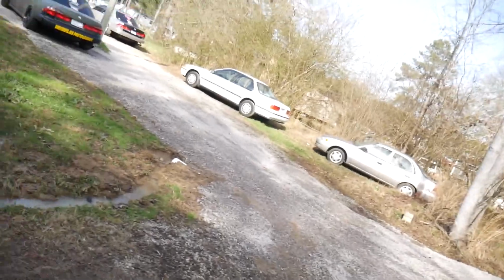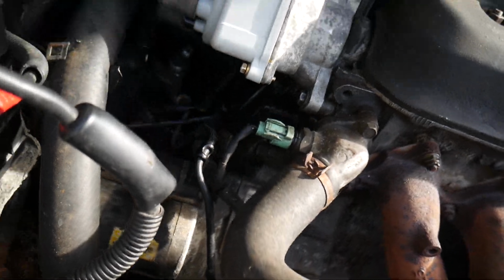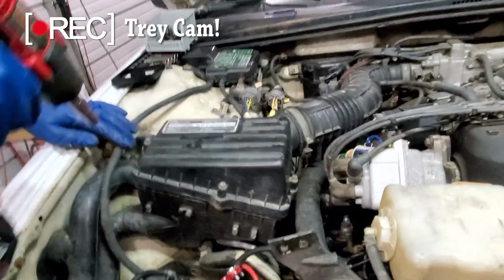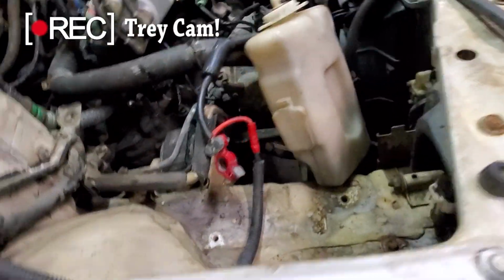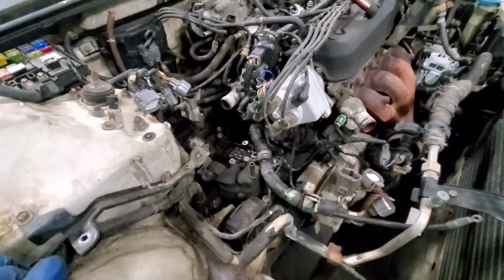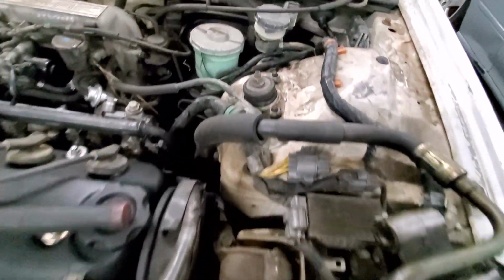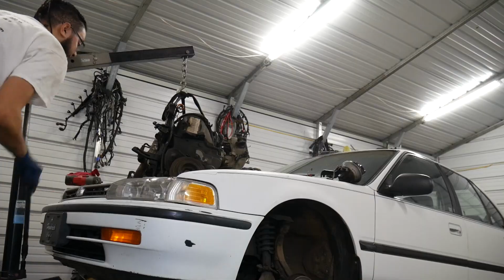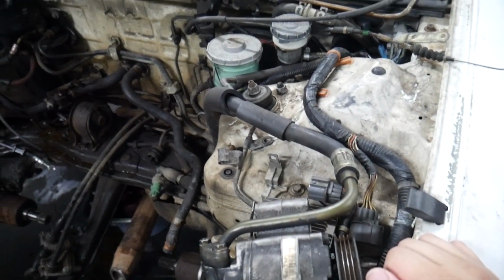Budget CB7 Accord | F22A6 Engine Gets Removed